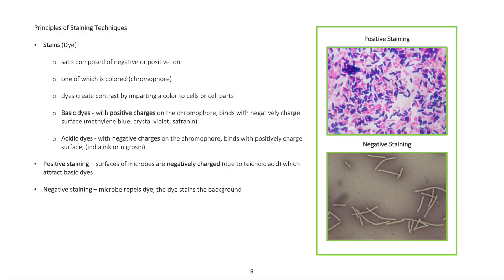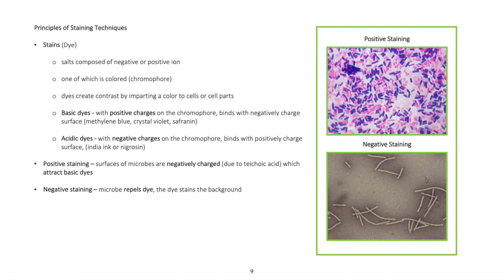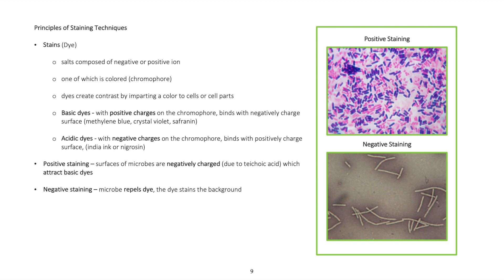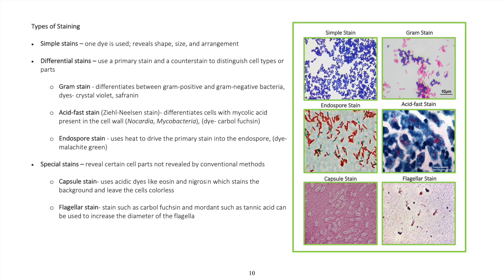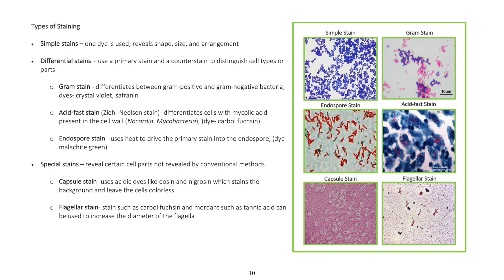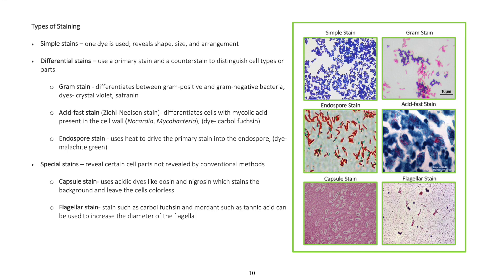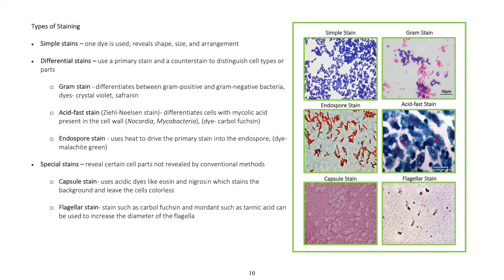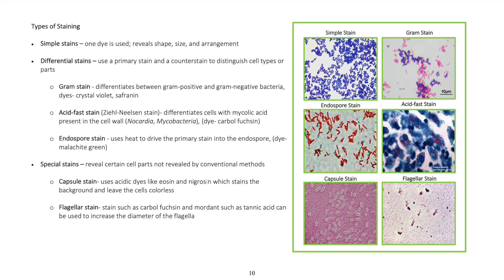Principles of Staining Techniques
- Positive dyes
- Negative dyes
- Chromophore
- Positive staining
- Negative staining
- Gram Staining
- Acid-fast staining
- Flagellar staining
- Capsule staining